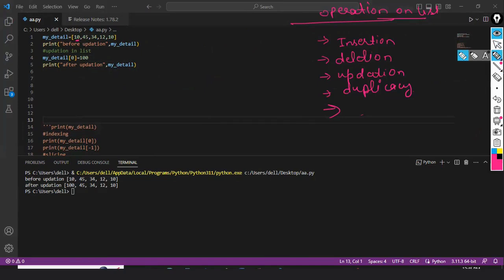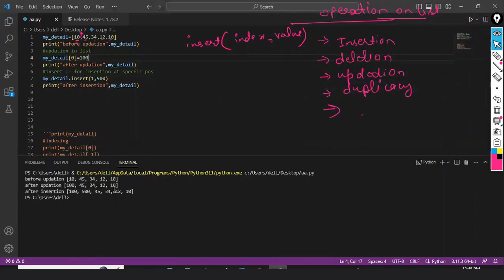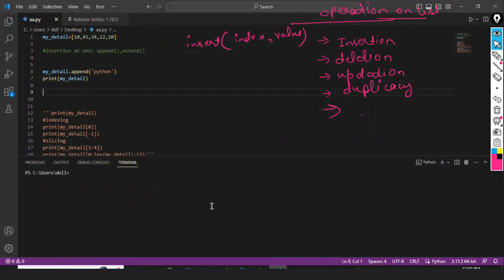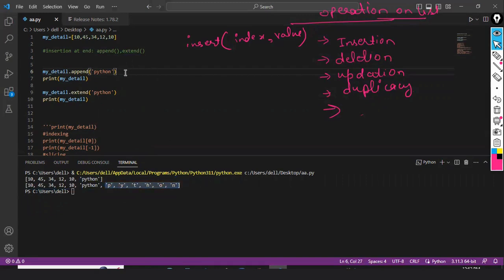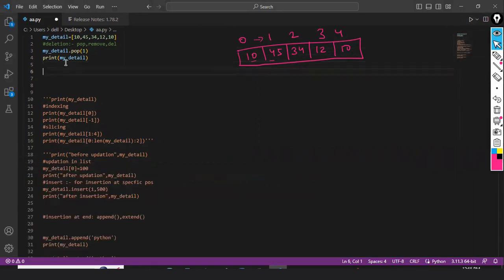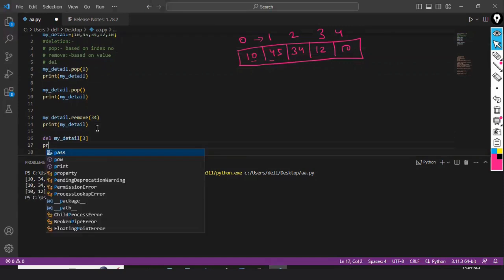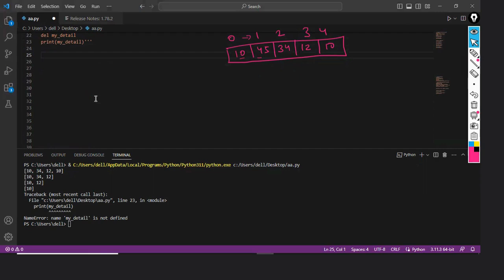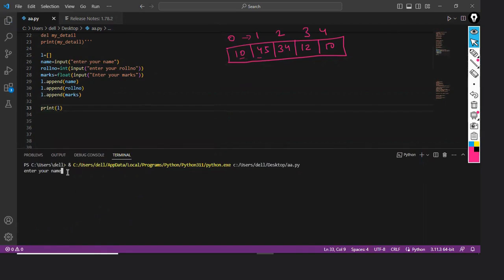List Methods in Python || How to Insert, Update, and Delete from a List (append, extend, pop)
In this part of the complete Python tutorial for beginners, you will learn the function for delta elements from list in Python. You will understand the whole concept with the help of practical examples.

Functions for delete element from list in Python are:
del
pop()
clear()
remove()

Functions for update element from list in Python are:
insert()
append()
extends()